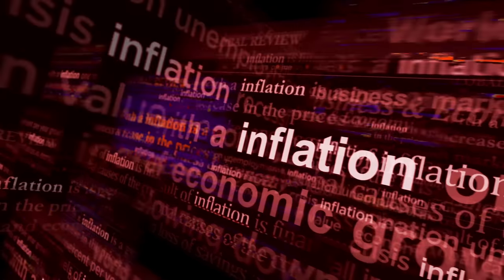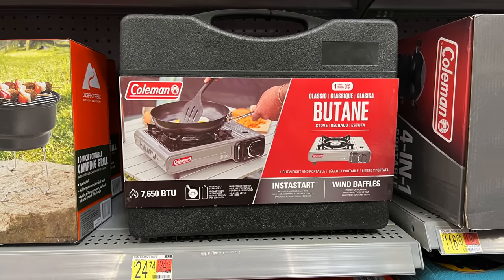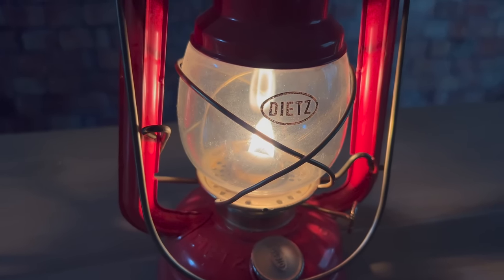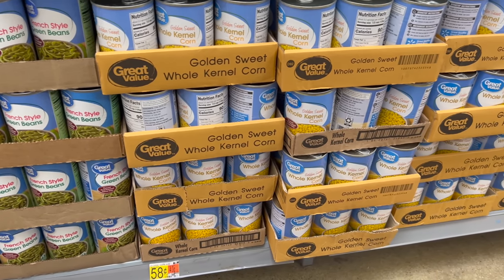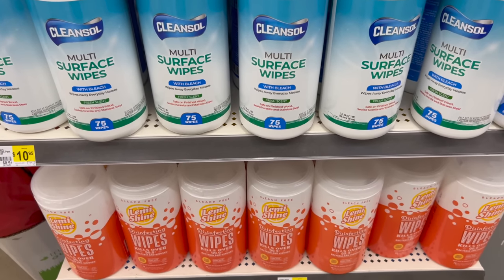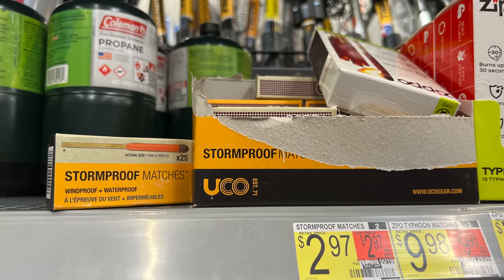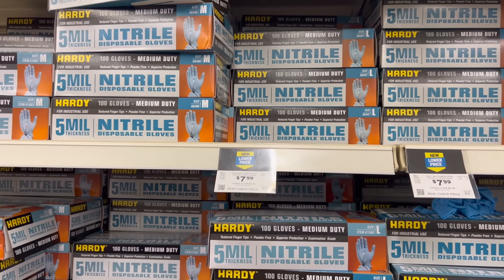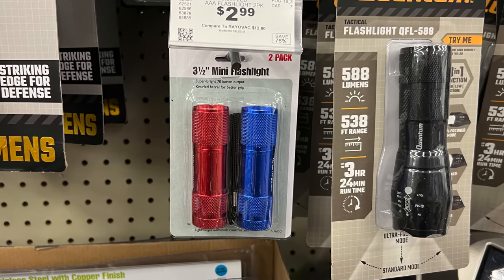Stockpile Items You Can Afford (For the Moment...)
Inflation has been a big problem this year, but there are still some affordable items that you can stockpile. This video looks at some of the most affordable stockpile items that I have found recently that could be useful for preppers or for survival.